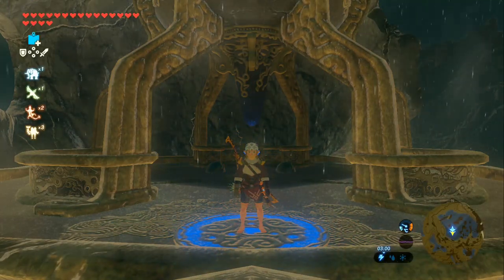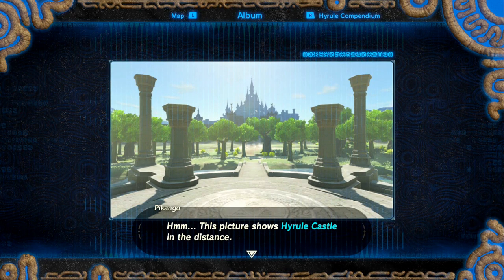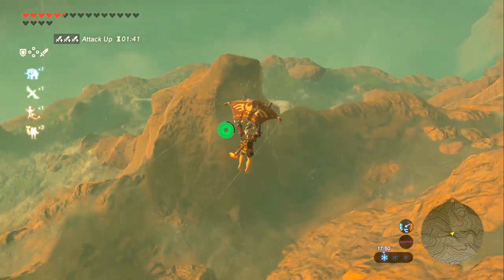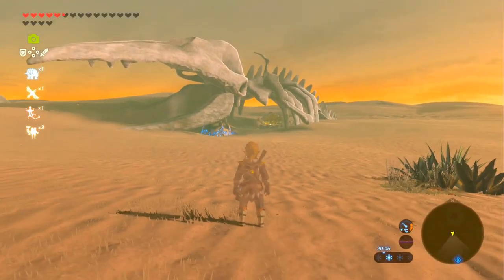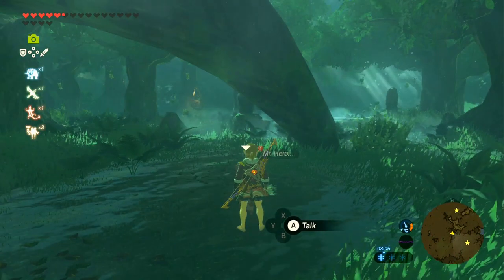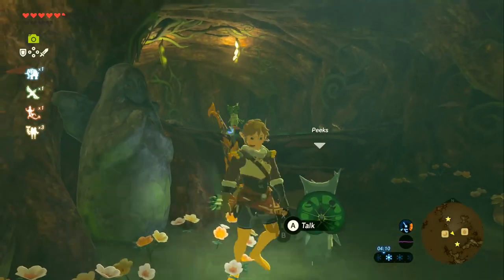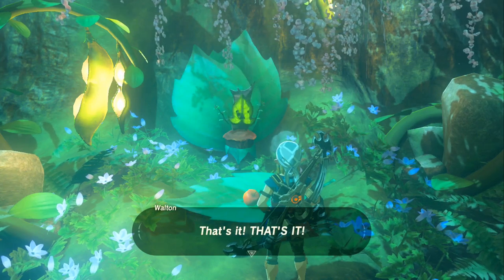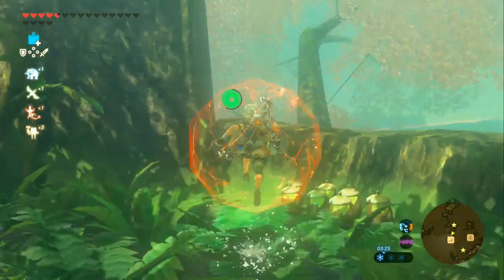Zelda: Breath of The Wild [100%] - Episode 41 - The Leviathans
The legendary monsters from long ago are to be refound...

Blazekop12
Trinity
TheShepard256
Shibe Loser
Shadowhite
Red5rainbow
Jordan Earls
Nick Mettauer
Okay Then

Welcome to my 100%, non-blind Let's Play guide of The Legend of Zelda: Breath of The Wild. We will be going through absolutely everything this game has to offer.
That includes:
All 900 Koroks.
All Shrines.
All Side Quests.
All Main Quests. (Obviously)
The entire Hyrule Compendium.
All Hidden Sub Bosses.
All Secrets.
And All Easter Eggs and References.

AND! We'll be doing it all in a nice, timely and easy to follow manner.